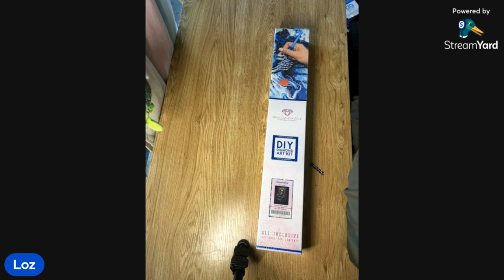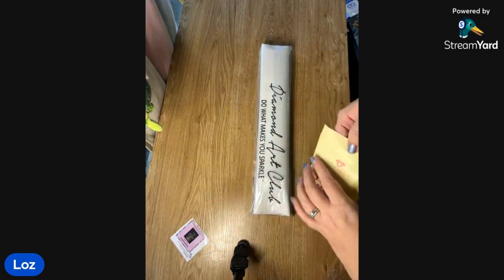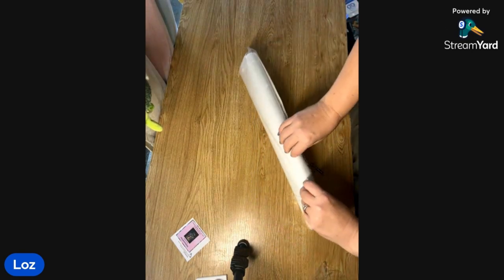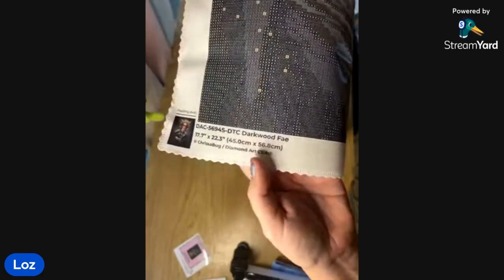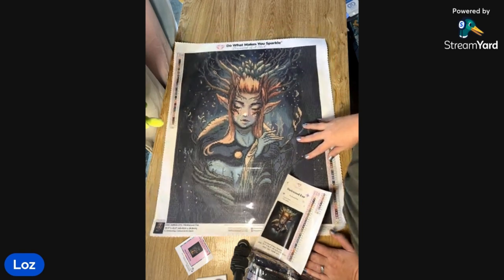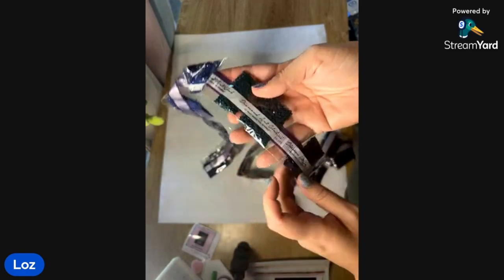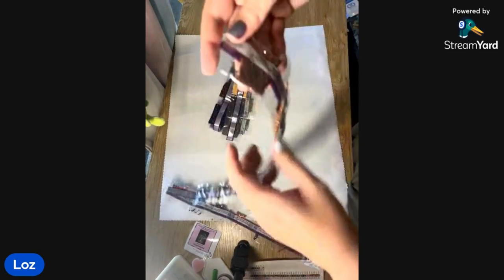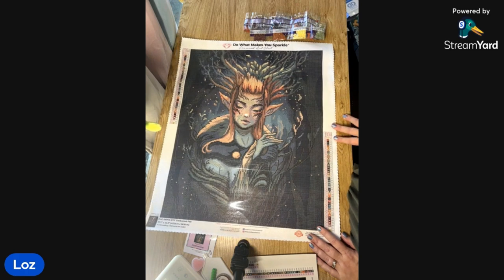UNBOXING - DAC Darkwood Fae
We are the 2 Crafty Sheilas which is comprised of Bel and Loz.  We're just 2 Aussie gals from Queensland who share a love of craft, especially diamond painting and we want to share this with you.

Loz unboxed:
- Diamond Art Club - Darkwood Fae